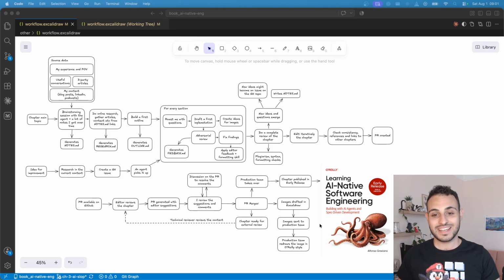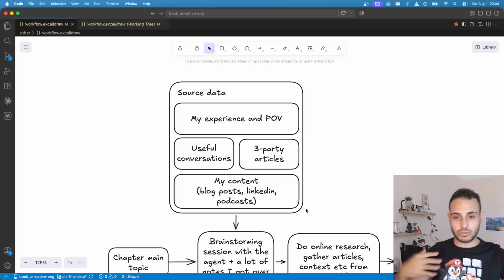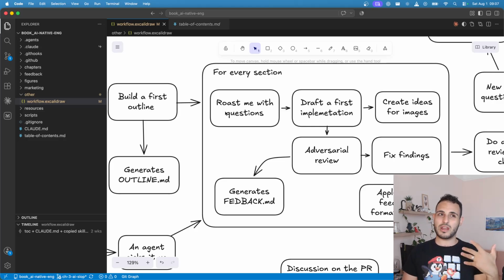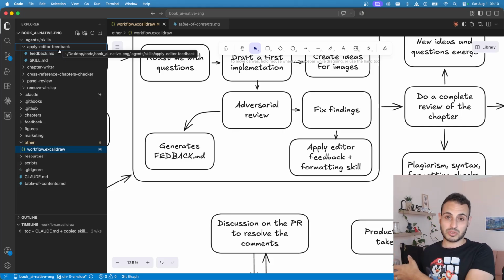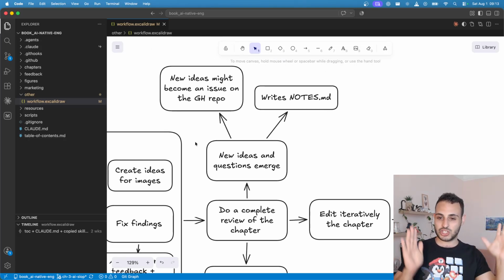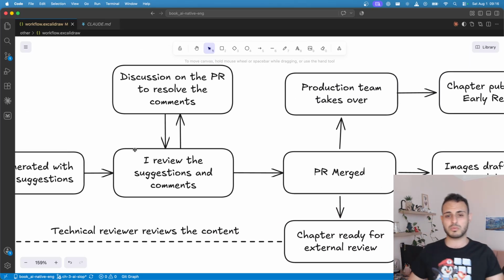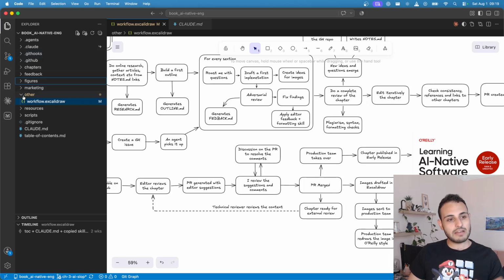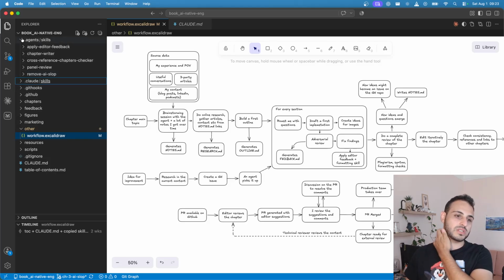Writing an O’Reilly book like a software project